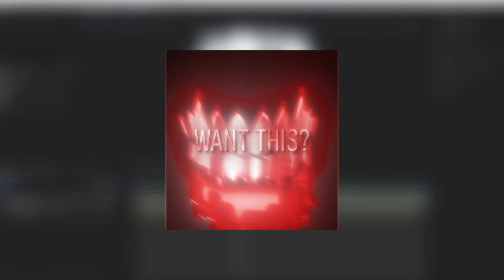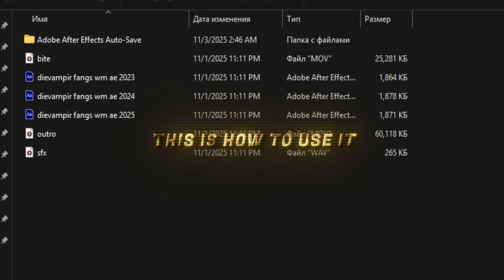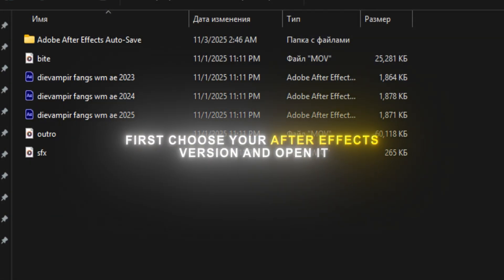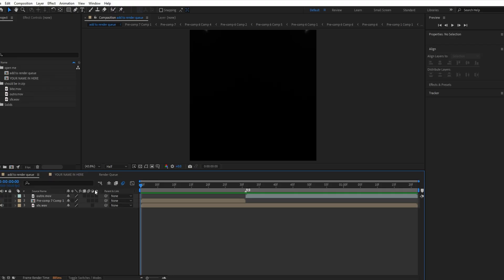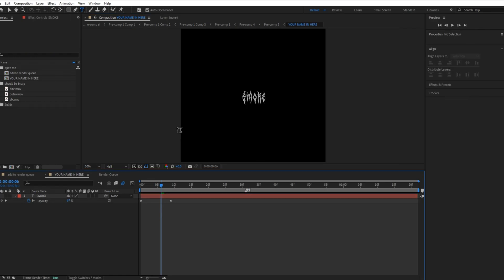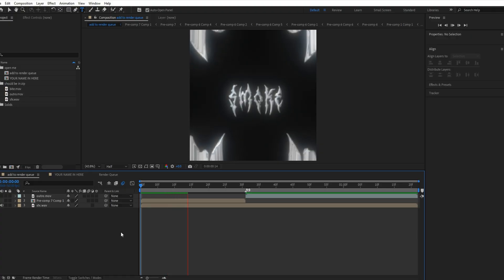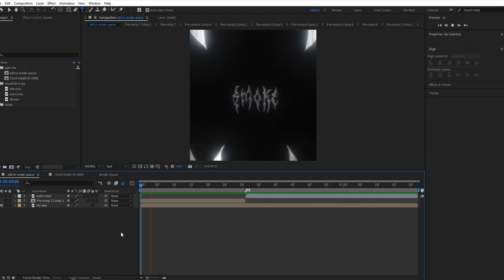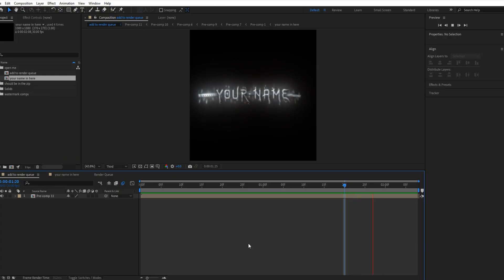Vampir Vampire Bite & Katana Watermark | (PROJECT FILE)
Tutorial in After Effects | smokegam1ng